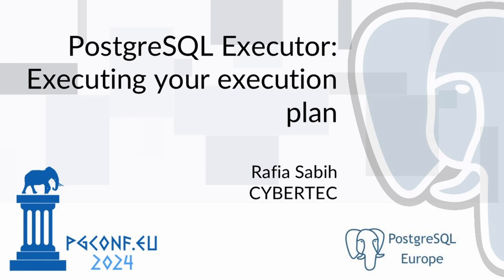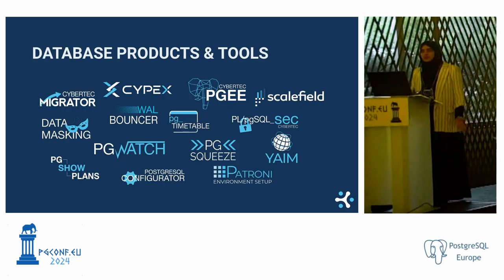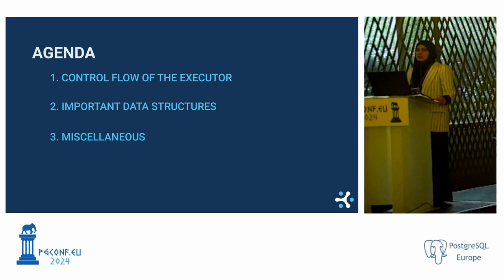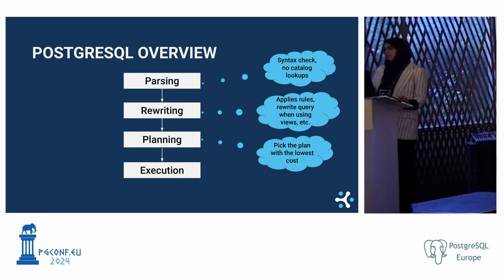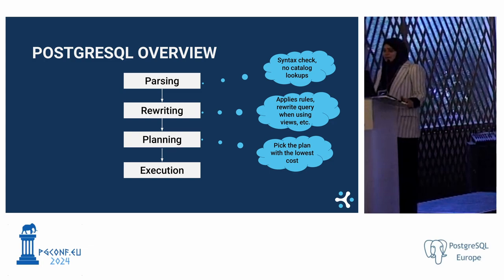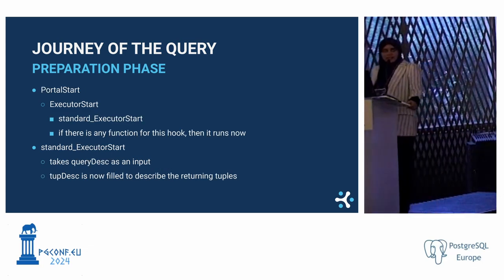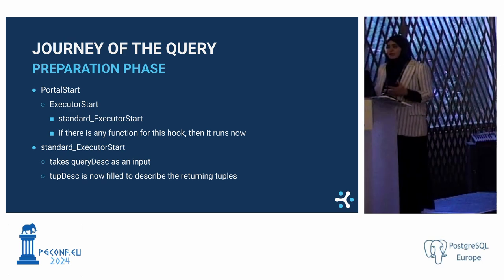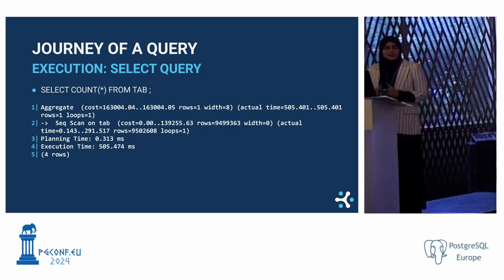Rafia Sabih - PostgreSQL Executor: Executing your execution plan (PGConf.EU 2024)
In PostgreSQL, one of the key components is its query executor which is really in charge of running your query. This presentation will deep dive into this vital component of PostgreSQL and shed some light on the inner workings of the very heart of PostgreSQL. Let us understand how PostgreSQL really runs a query, how data is processed and which key internal algorithms and data structures are at work to make PostgreSQL tick. How does PostgreSQL handle expressions? What is an executor state and how does PostgreSQL actually execute an execution plan created by the optimizer? Where does parallelism kick in?